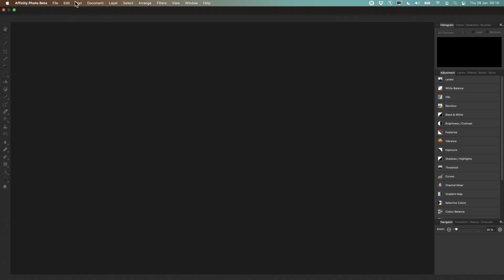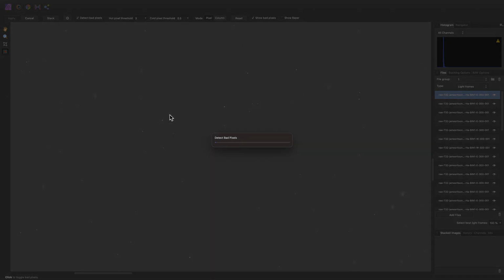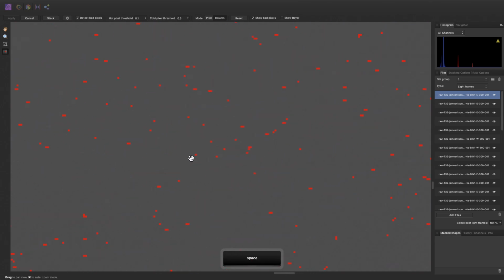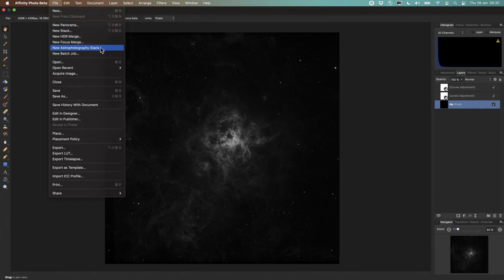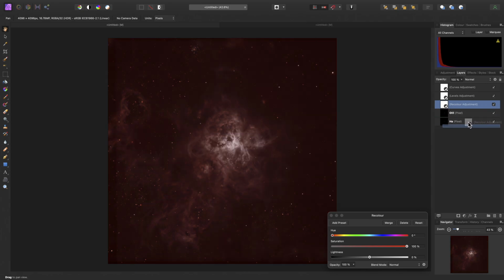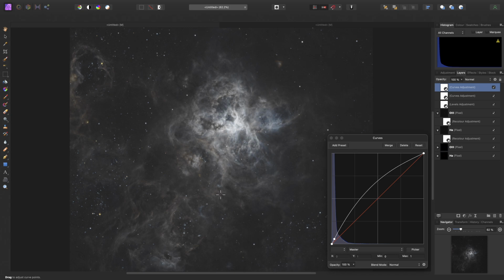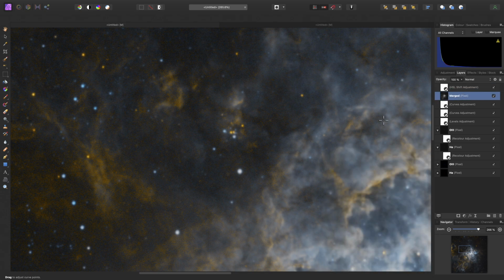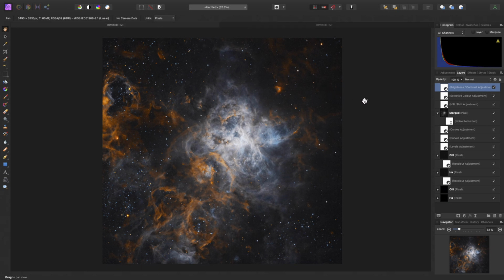Astrophotography stacking: Bi-colour composition (Affinity Photo)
Use the dedicated Astrophotography Stack Persona to stack light frame and calibration frames for narrowband data to produce a bi-colour composition.

Images captured by James Ritson using iTelescope.net remote telescope service.